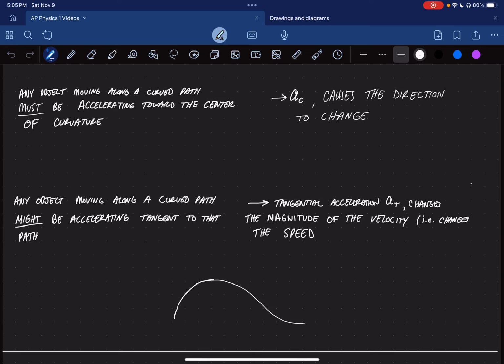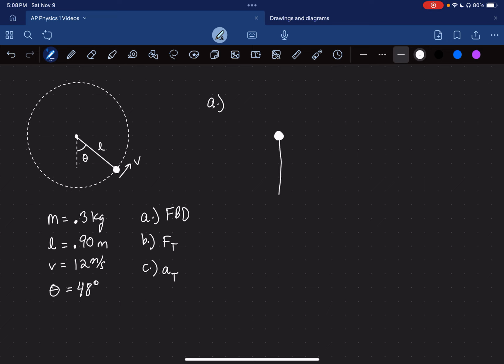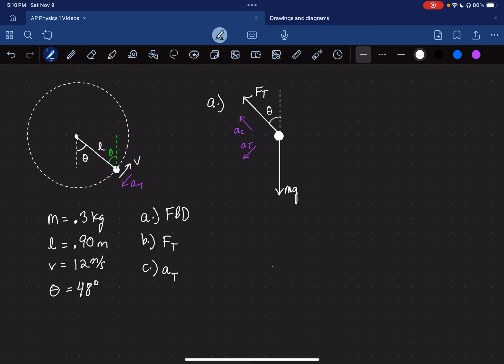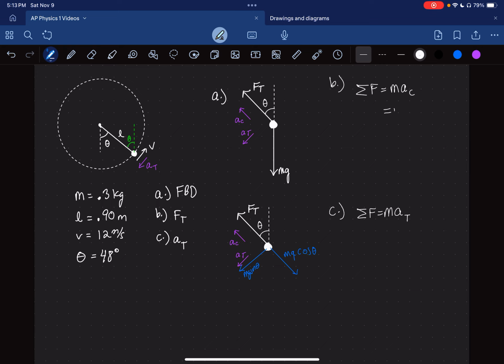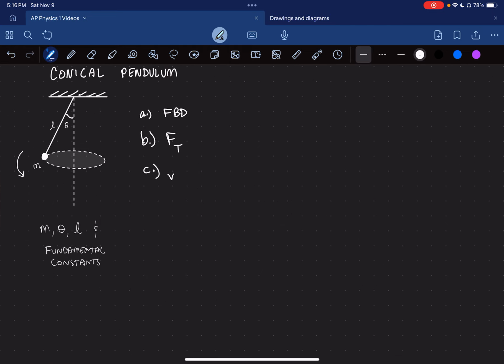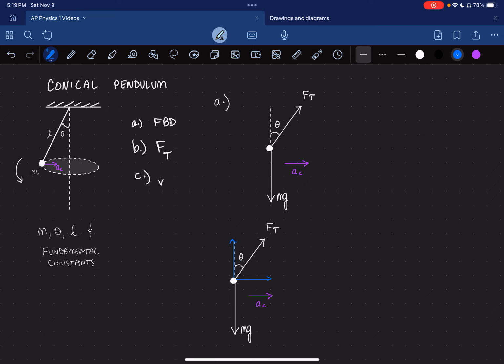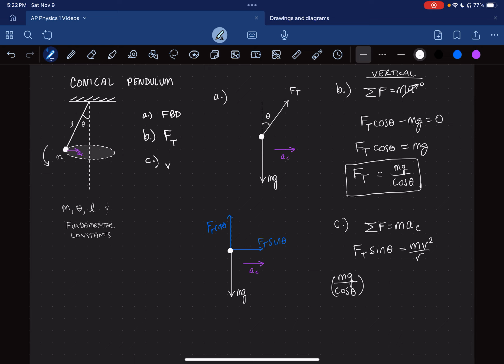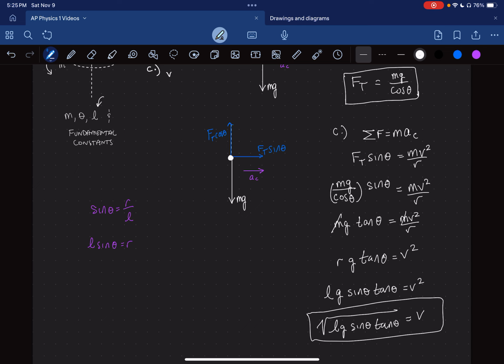AP Physics 1 - More Circular Motion